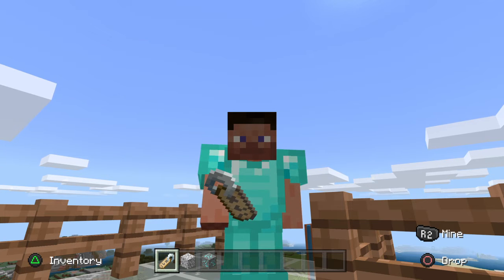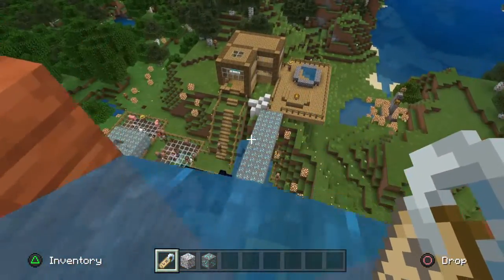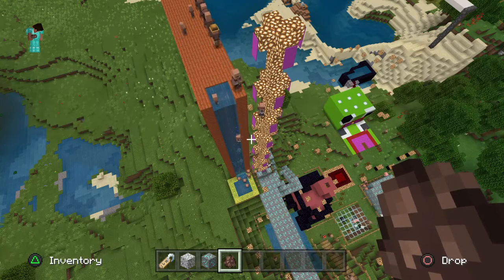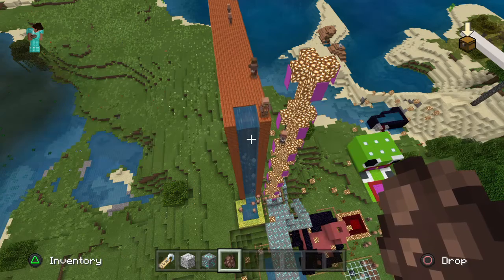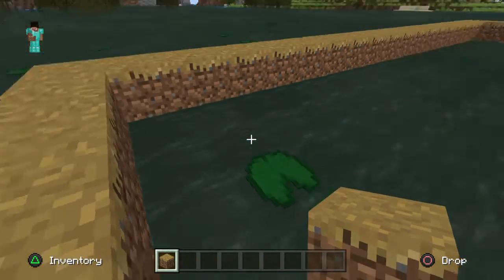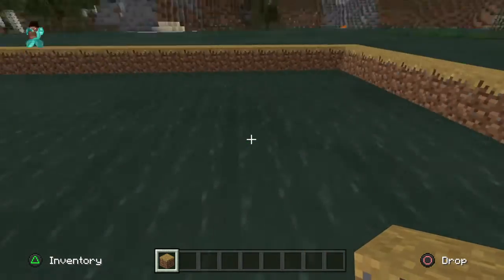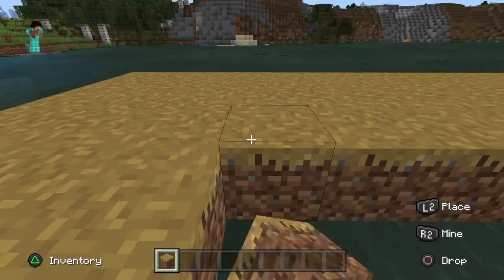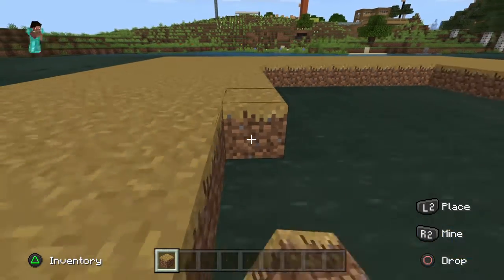I build a minecraft 2020 house